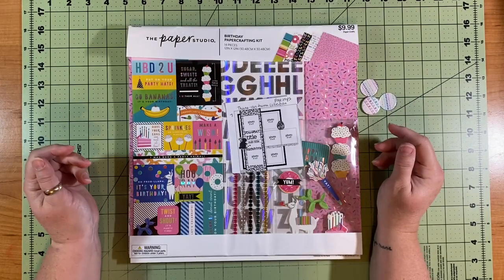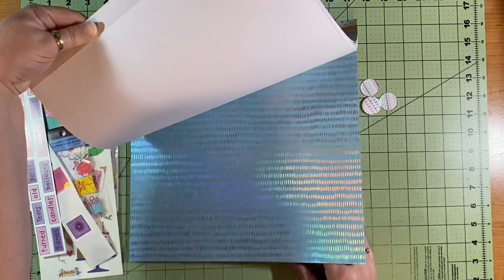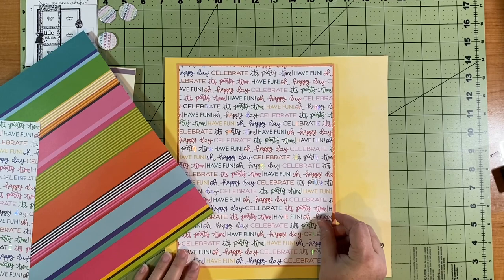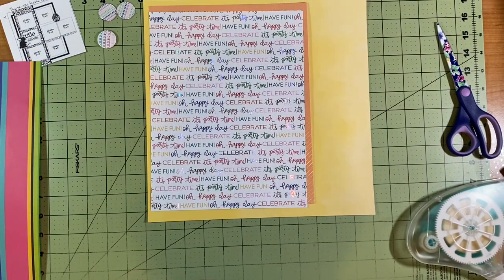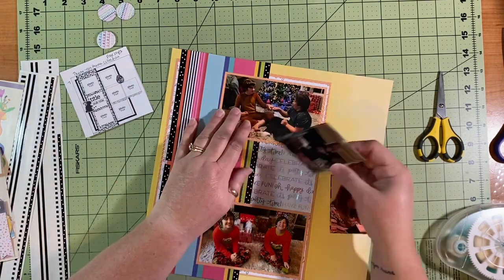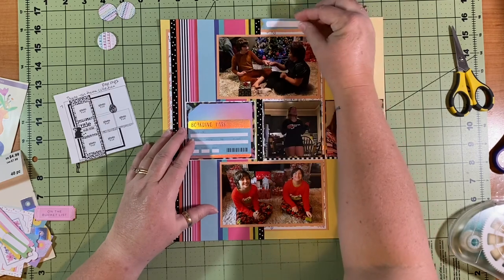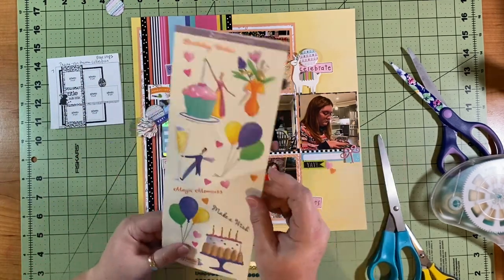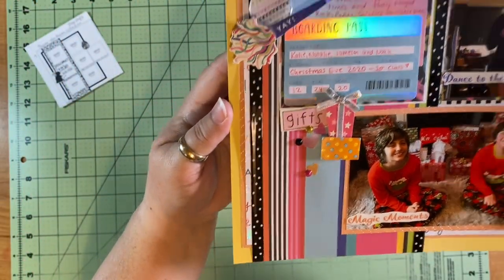Scrapbook Process Video - Day 7 of 30 Days of Sketches with Christy’s Beautiful Life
Day 7 of 30dscbl9 and DAF30Days is here and it is a neat sketch that brought me right out of my comfort zone!

Sketch By: Page Maps
DAF Prompts - use a collection that is not on theme of your photos (this is the out of my comfort zone part!)

I hope you will follow me and all the amazing scrappers below through this month long hop and I hope it gives you some inspiration!

Happy Scrapping!